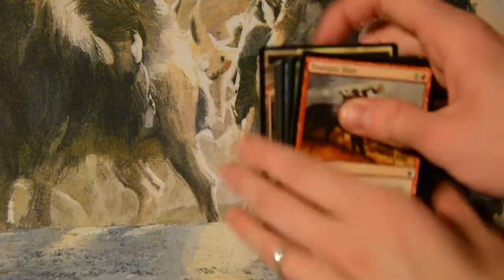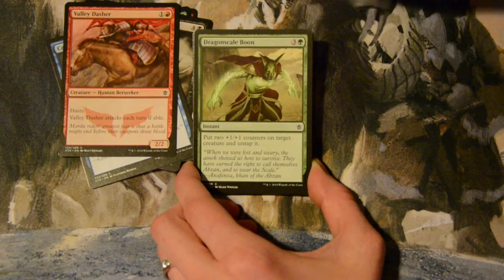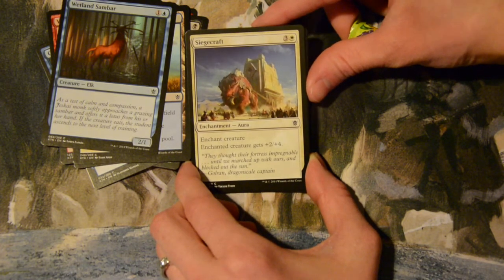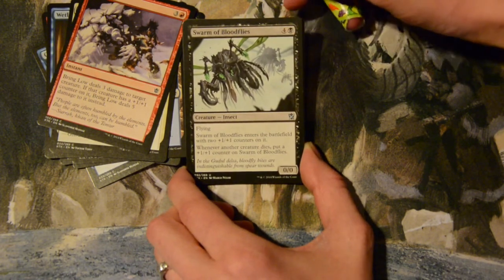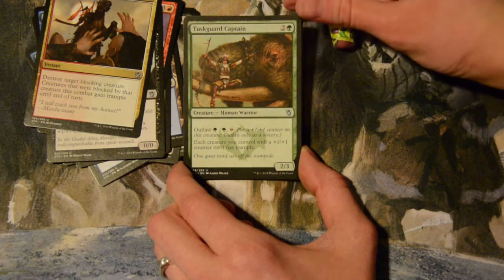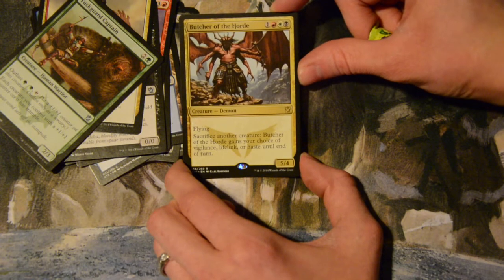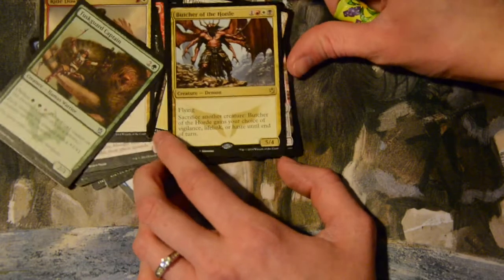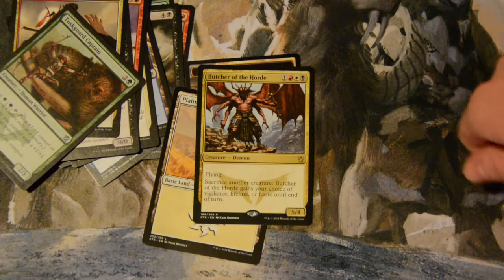FNM Results and Prize Openings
I ended up going 1-3 and then dropping and taking my pity pack. I'm going to do a deck tech on what I ended up running. I think it's a pretty solid deck but it's definitely weak against certain things.